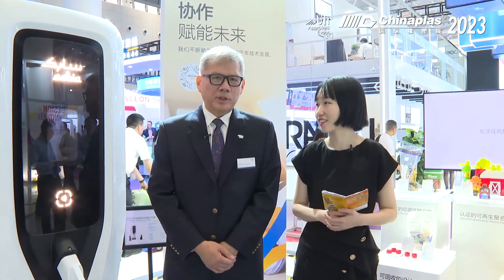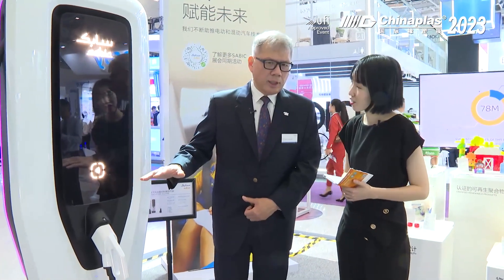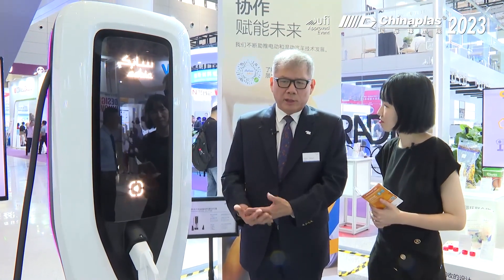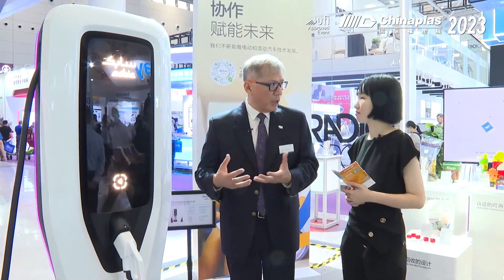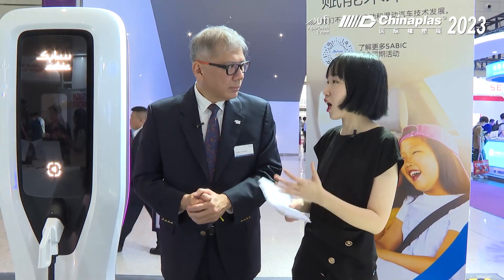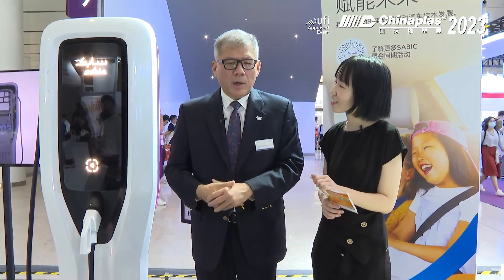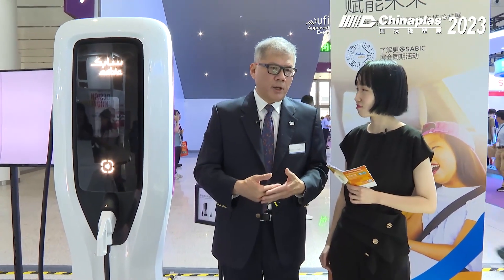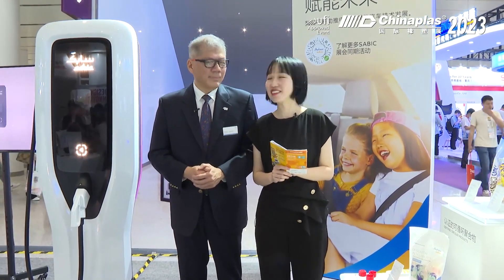【Inno Materials】SABIC –Unleashing the power of eco-friendly materials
CHINAPLASLIVE 【Inno Materials】SABIC –Unleashing the power of eco-friendly materials